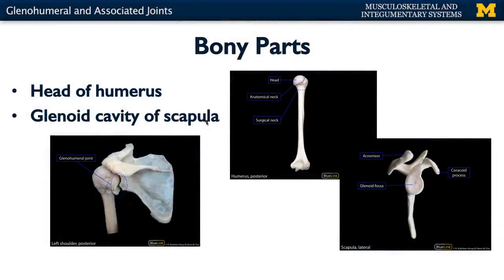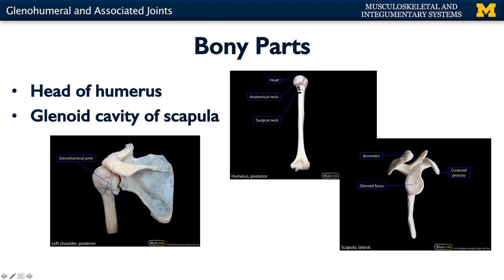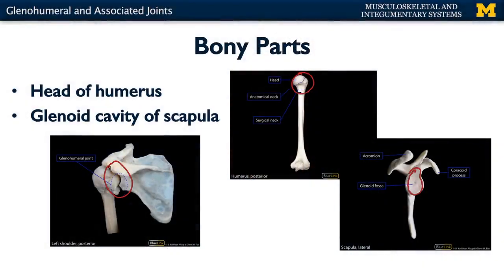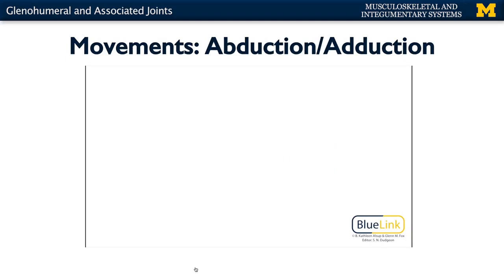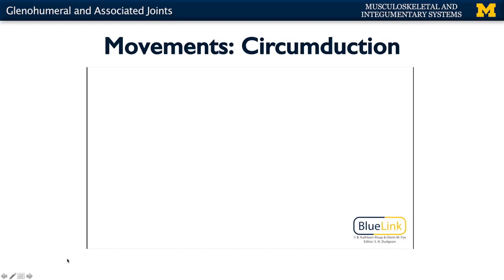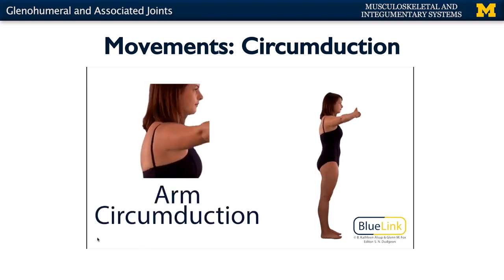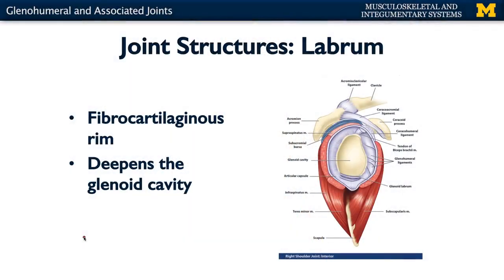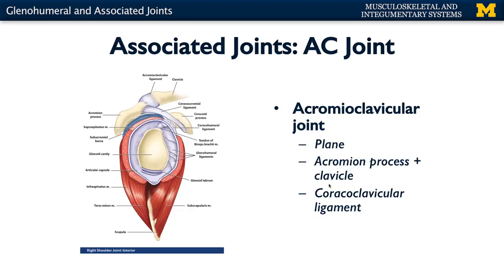Joints: Glenohumeral & Associated Joints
A short lecture by Dr. Kathleen Alsup introducing students to the anatomy of the glenohumeral joint and its associated joints in the human body.